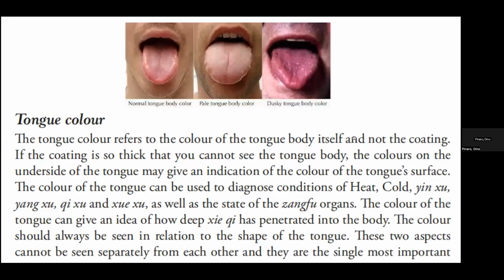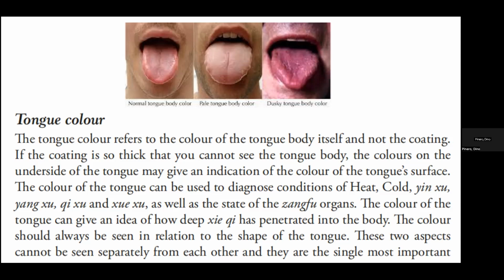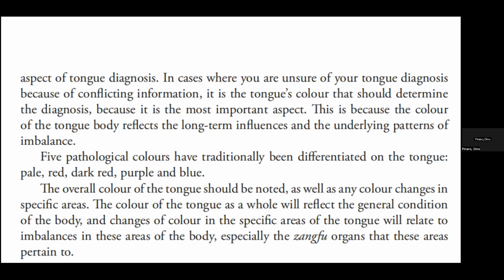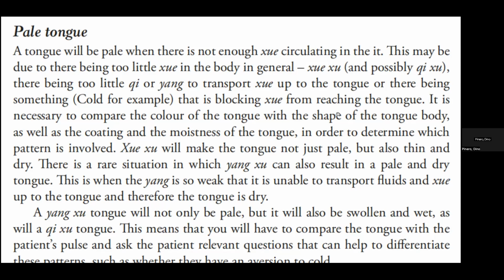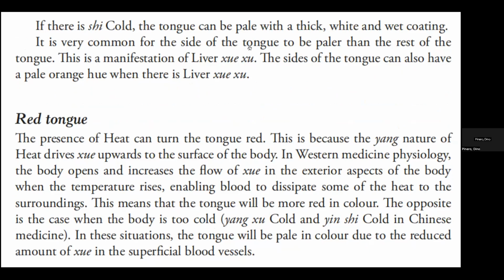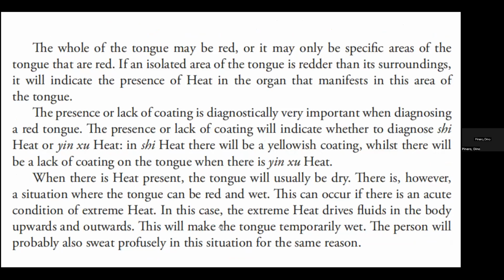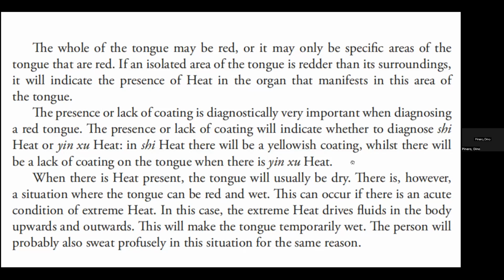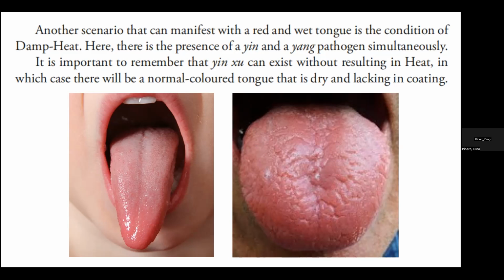TONGUE COLOR (TCM)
The tongue colour refers to the colour of the tongue body itself and not the coating. If the coating is so thick that you cannot see the tongue body, the colours on the underside of the tongue may give an indication of the colour of the tongue’s surface. The colour of the tongue can be used to diagnose conditions of Heat, Cold, yin xu, yang xu, qi xu and xue xu, as well as the state of the zangfu organs. The colour of the tongue can give an idea of how deep xie qi has penetrated into the body. The colour should always be seen in relation to the shape of the tongue. These two aspects cannot be seen separately from each other and they are the single most important aspect of tongue diagnosis. In cases where you are unsure of your tongue diagnosis because of conflicting information, it is the tongue’s colour that should determine the diagnosis, because it is the most important aspect. This is because the colour of the tongue body reflects the long-term influences and the underlying patterns of imbalance.

Five pathological colours have traditionally been differentiated on the tongue: pale, red, dark red, purple and blue.

The overall colour of the tongue should be noted, as well as any colour changes in specific areas. The colour of the tongue as a whole will reflect the general condition of the body, and changes of colour in the specific areas of the tongue will relate to imbalances in these areas of the body, especially the zangfu organs that these areas pertain to.